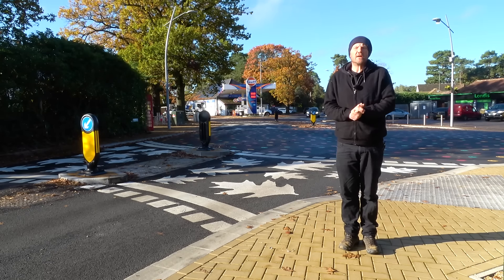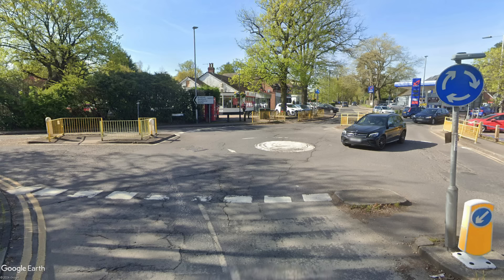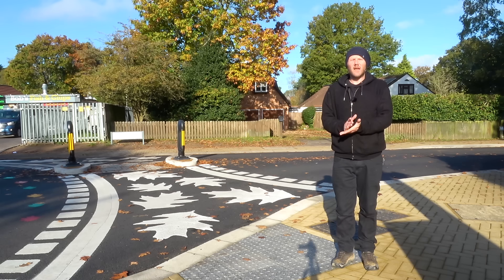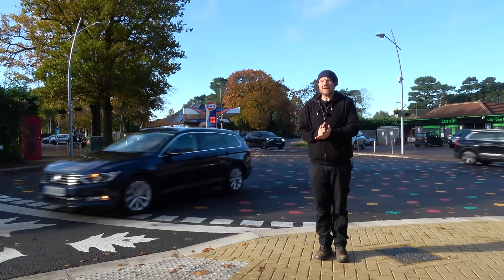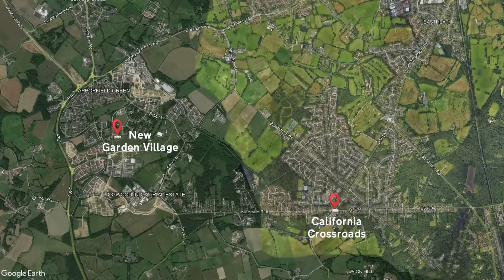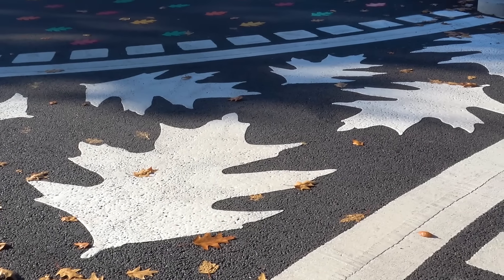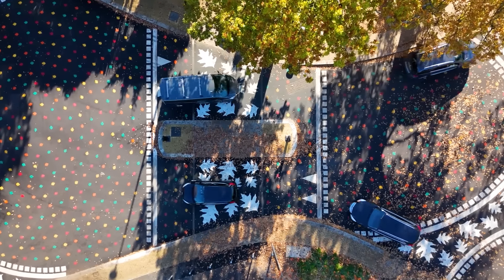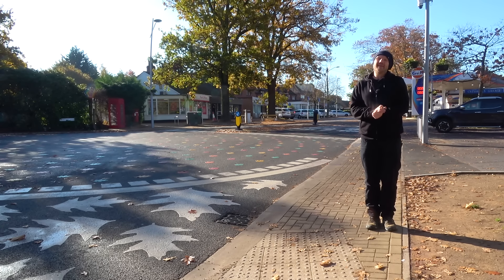How To Make A Junction Safer - California Crossroads - Finchampstead Wokingham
Sign up for behind the scenes footage, access to live chats and more.

The california crossroads in Finchampstead, Wokingham, has had a bit of a touch up with some brightly coloured paint and leaf patterned crossings.  Does it make sense...The idea is to make the junction and area safer but does a bit of paint make it safe, or more dangerous... I'm not sure but we'll try to work it out.